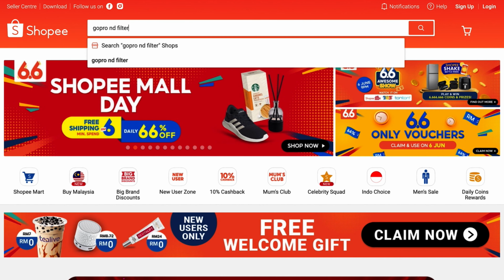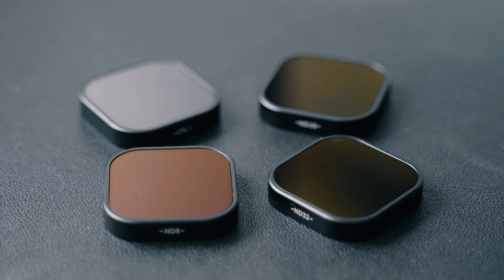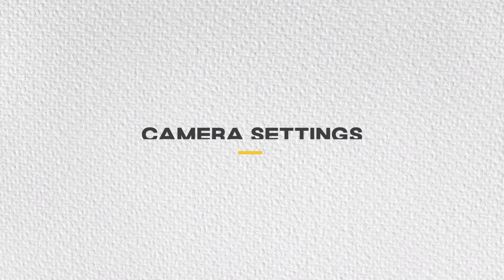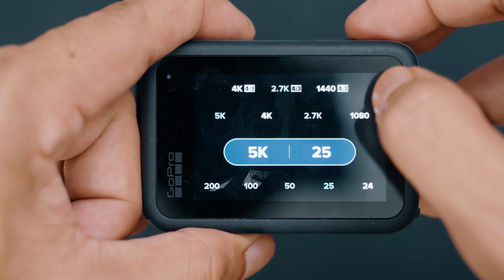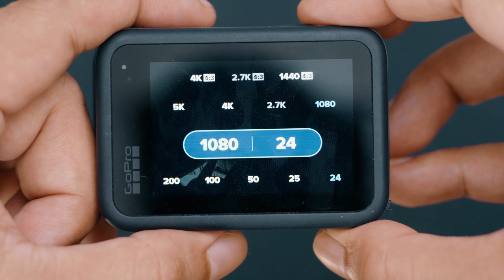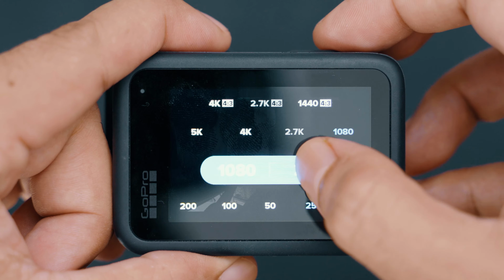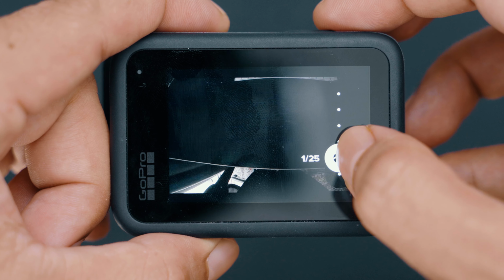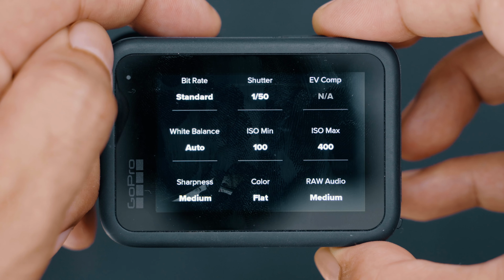Best GoPro Setting For POV | Motion Blur Effect Tutorial | Nampak Laju Macam 200 km/j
Super excited I finally get to release this video after so long. I've been busy with work and my MT-09 is covered under the blanket for almost 3 weeks now.

I have to say, it's 10x harder to produce this 4 minutes video than 20 minutes POV/vlog video 😂